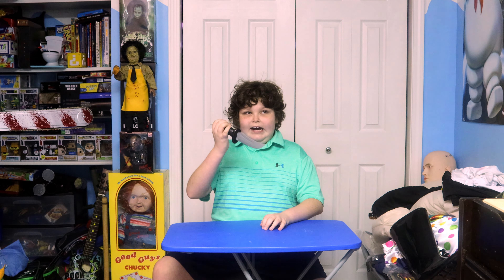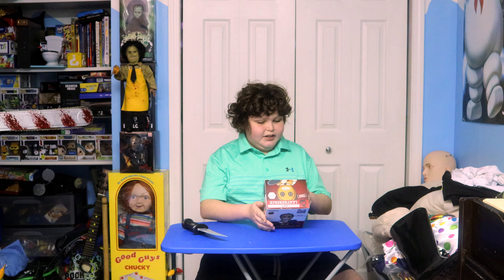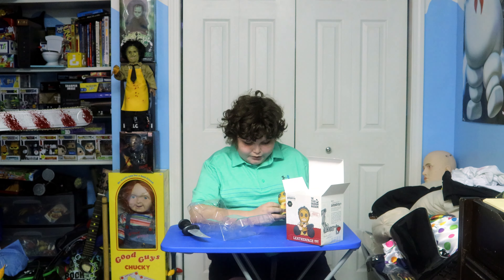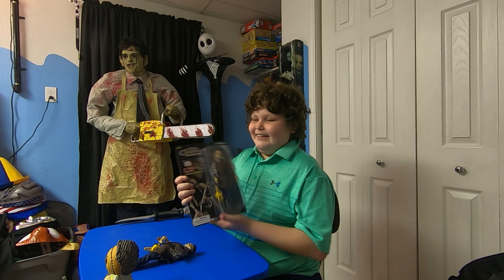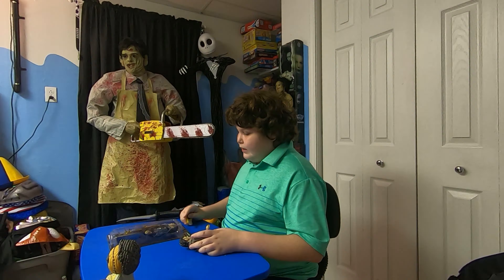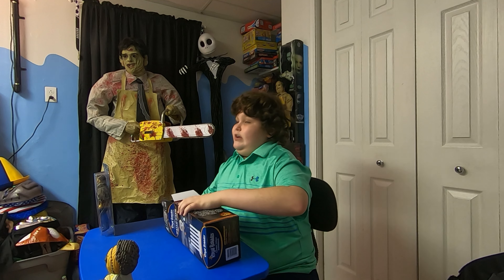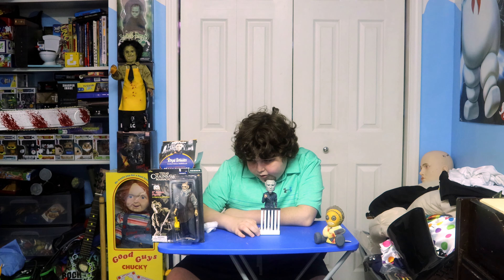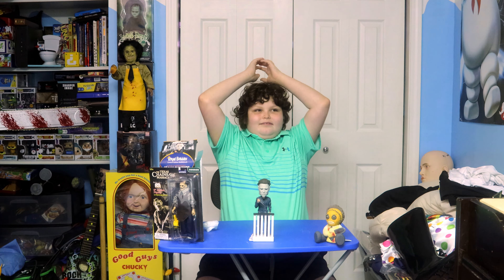Landon's Horror Unboxing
On this one, Landon wanted to show you all a few more of those COOL Horror stuffs he received 🤣🤣 yes we called it said stuffs on purpose 🤣 Check it out, .et us know which one you liked best.

*The Momster's Etsy Shop*
Diaper Cakes, Baby Gifts, Custom Onesies and Childrens Shirts and Washcloth Creations